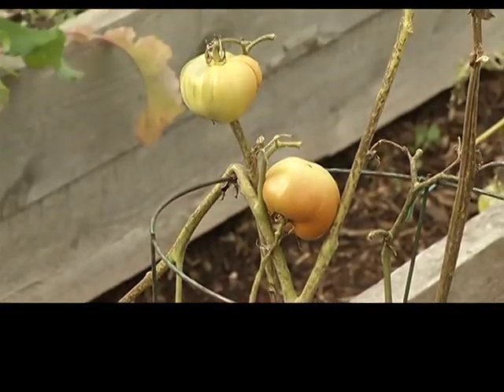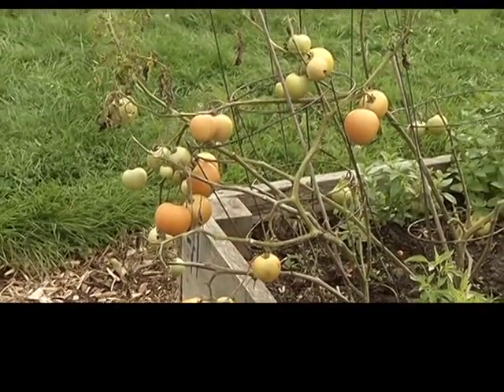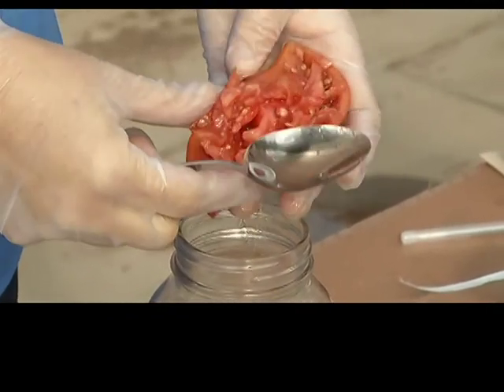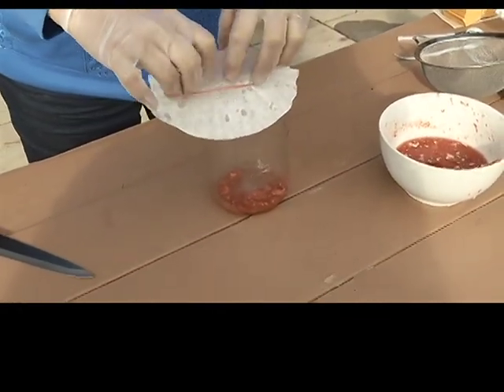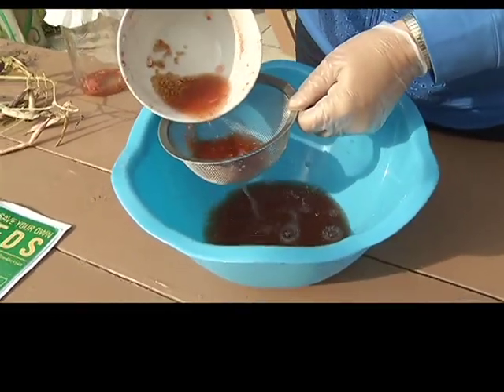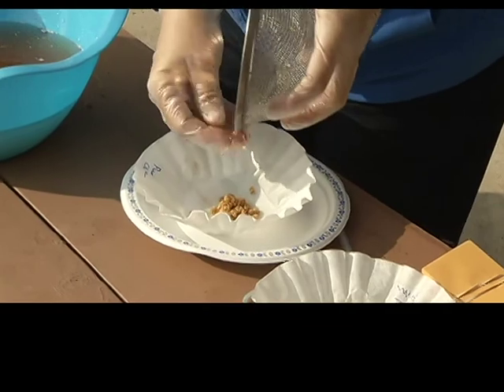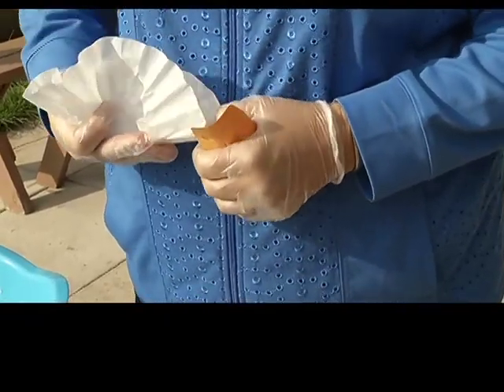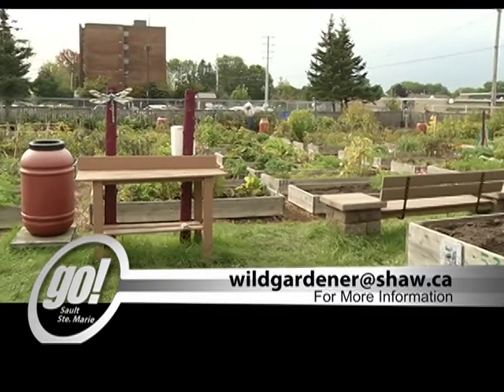Save those seeds!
Learn to save seed for next year's growing, here's how you save tomatoes!